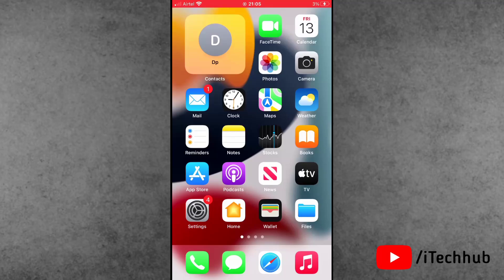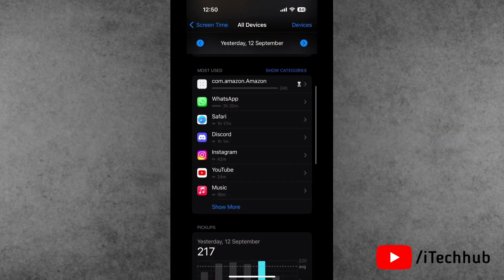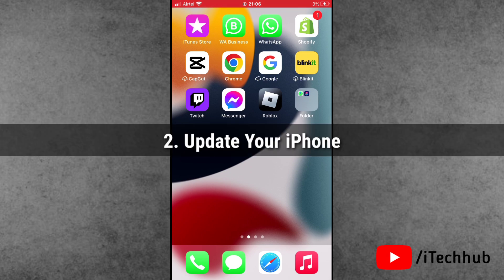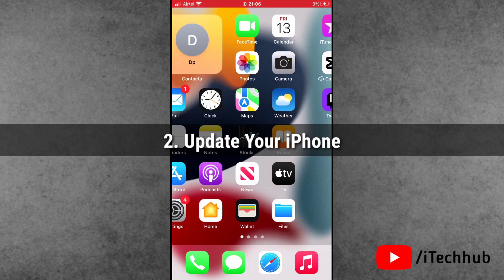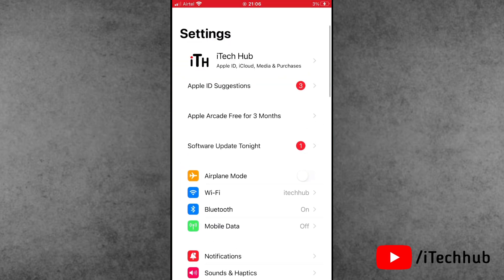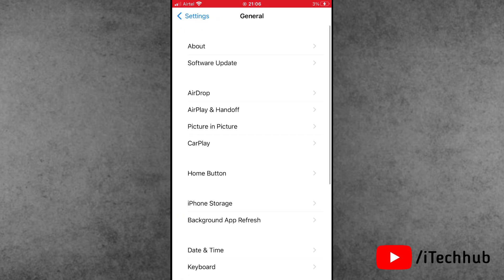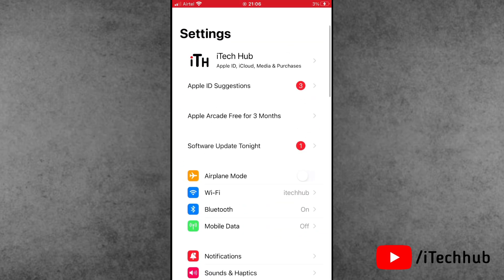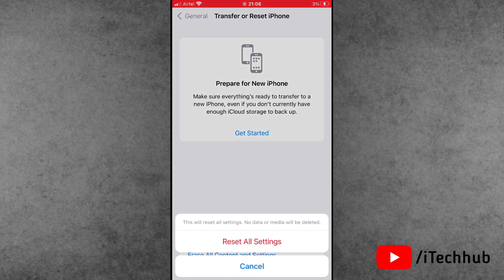How to Fix Screen Time Showing 24 Hours Usage on iPhone Settings - [FIXED]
Is your iPhone Screen Time showing 24 hours of usage every day, even for apps you barely open like Settings or Amazon? Don't worry, you're not alone! In this video, I'll walk you through step-by-step solutions to fix the glitch where Screen Time incorrectly displays 24 hours of app usage. Whether it's a software issue or a simple setting adjustment, we've got you covered.